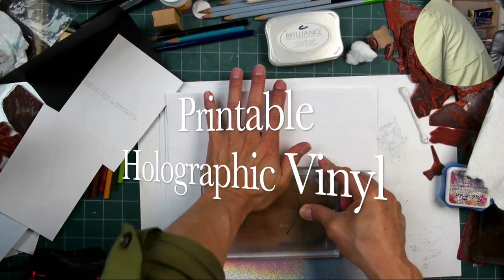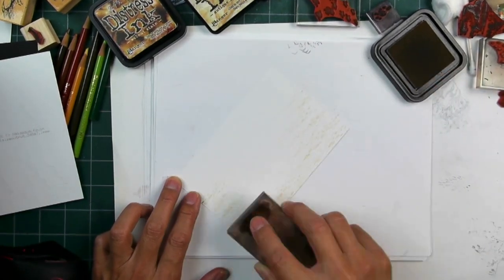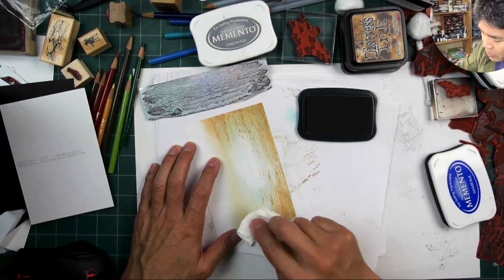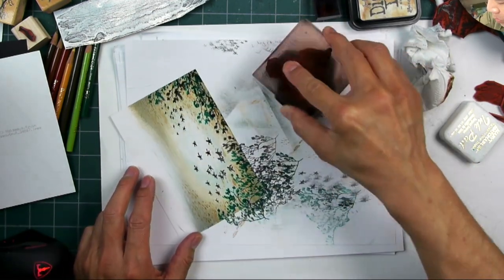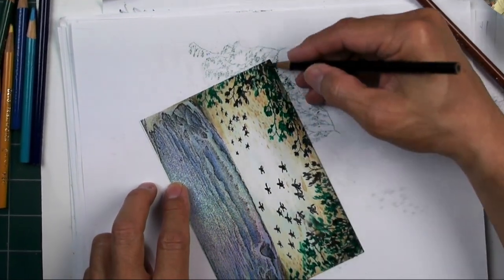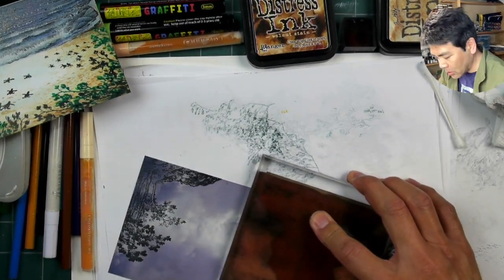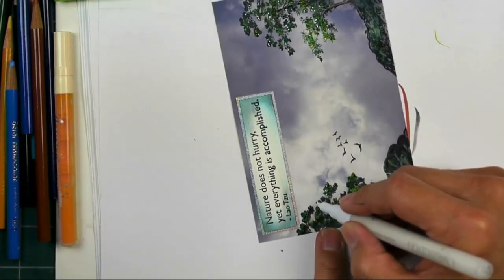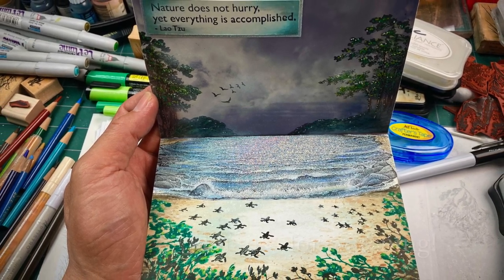Stampscapes 101: Holographic + Cardstock Blend (fast voice over)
On this twist to any seaside composition, I wanted to see if or how a printable vinyl holographic could blend in with another area done with just white card stock.  I think it blended very welll and now, if we want a very shimmery and reflective water area paired with an area done with card stock, I think we can and not have it look out of place.

4" x 6" 100 lb Semi Gloss Card Stock (Mohawk Everyday Digital White Coated Silk -just a little more coated than matte which you can substitute).
4" x 6" glossy photo paper print of this free to download photo
For Seaside Cove Sm: U-inkit holographic printable vinyl sticker paper (glitter)
Memento Danube Blue dye pad
Distress Antique Linen re-inker
Distress Walnut Stain
42 .7mm Artistro Paint Pen Set